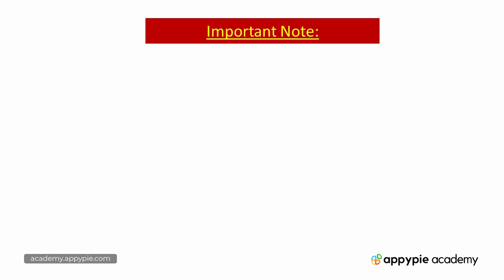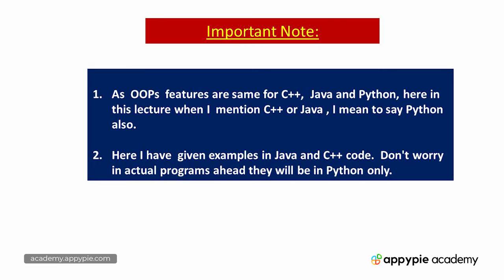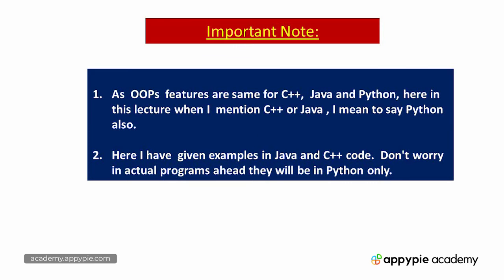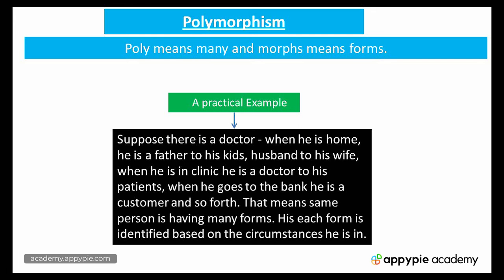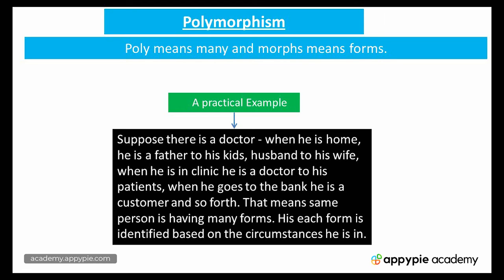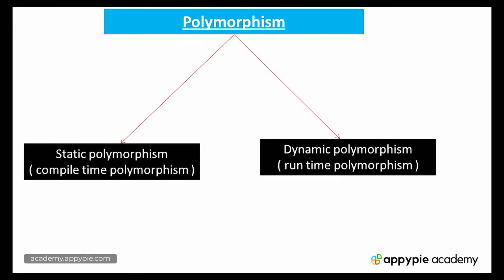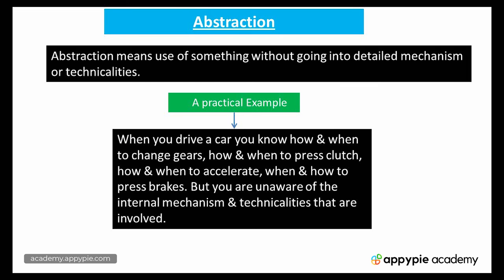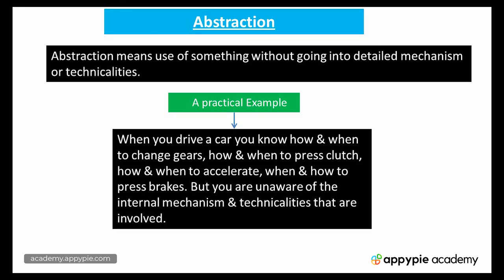OOPs Features of polymorphism and abstraction Part2 - Lesson 96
OOPs Features of polymorphism and abstraction Part2 - Lesson 96 - Learn Python programming, and make your career in machine learning, data science, and web development. This course is a great introduction to both fundamental and advanced programming concepts to make you master in python programming. You will also learn how to represent and store data using Python data types and variables, and use conditionals and loops to control the flow of your programs.

To learn more about "Python Programming For Beginners 2020", please